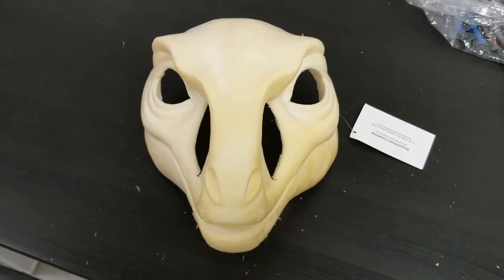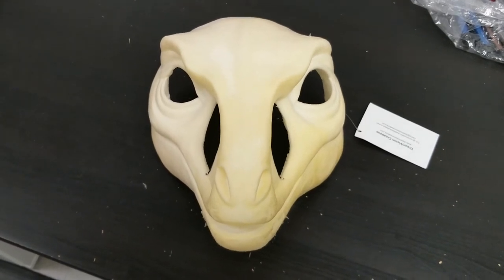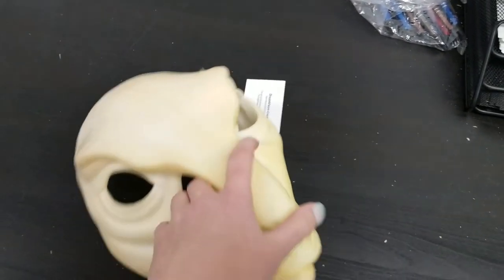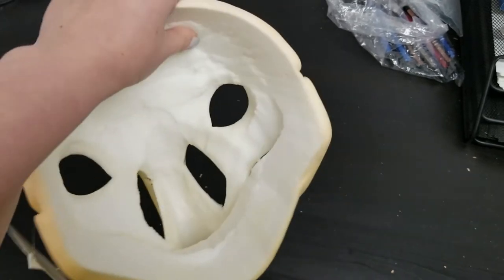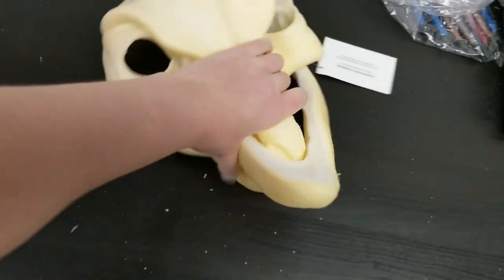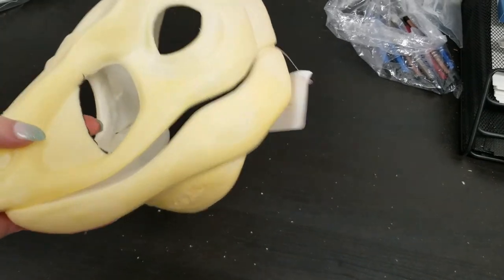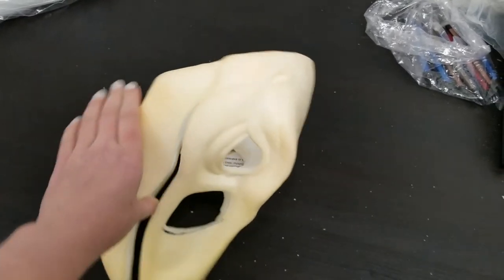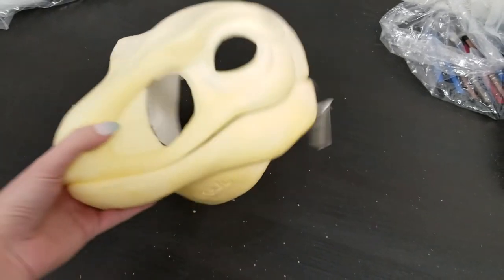DvC Flexfoam Head Features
Quick video explaining the properties of our custom Flexfloam heads.
Something unique about our heads is the stronger outer layer of foam that  gives the face extra support for adding teeth and jaw movement then a soft inner layer for comfort and easy carving.